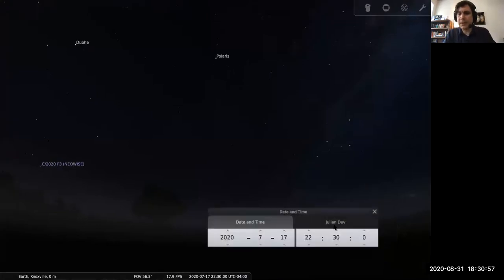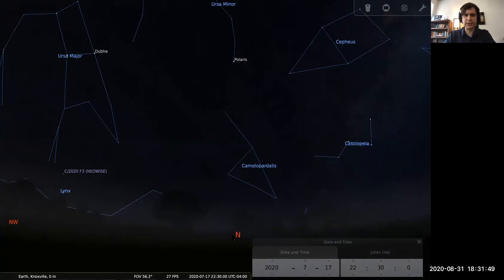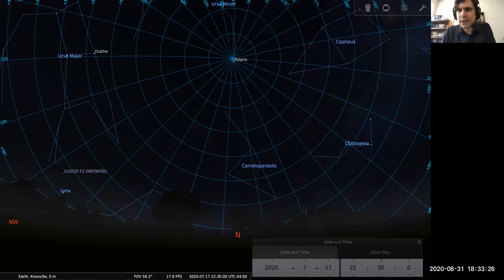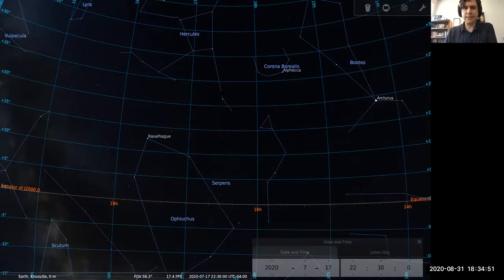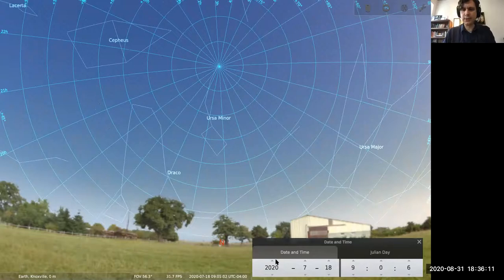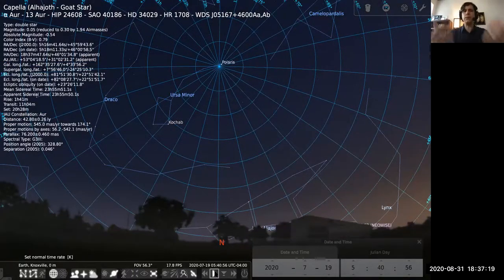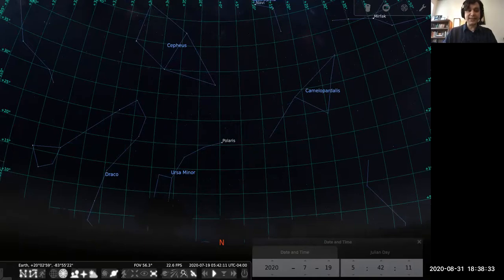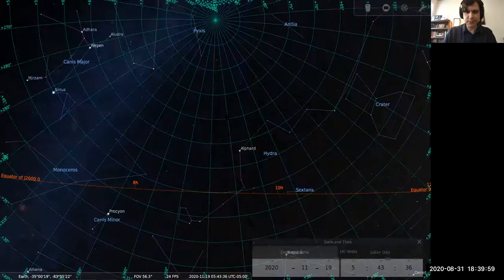1.2.2b-s Stellarium Equatorial Coords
In this video, I demonstrate the celestial sphere's equatorial coordinates (right ascension and declination) using Stellarium. You should have reviewed the Unit 1, Part 2, Topic 2 - Navigating the Stars (Slides 10 - 31) before watching this video